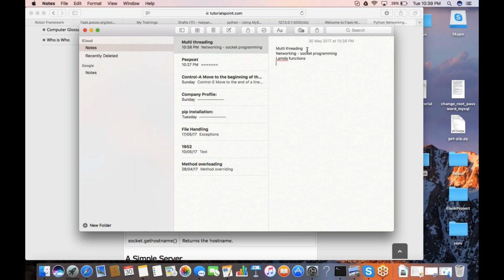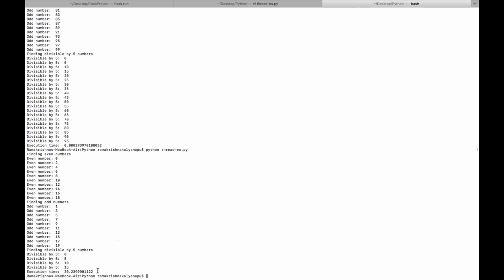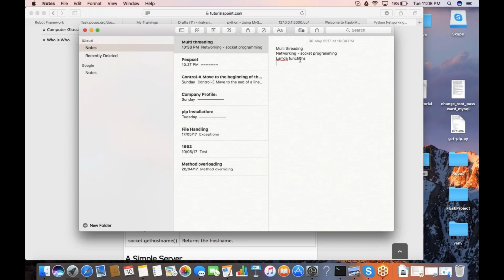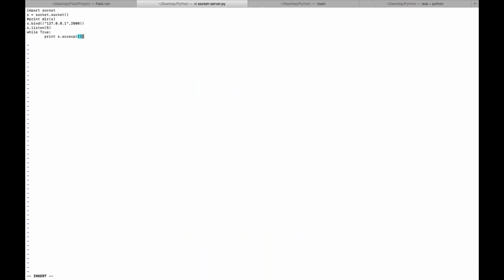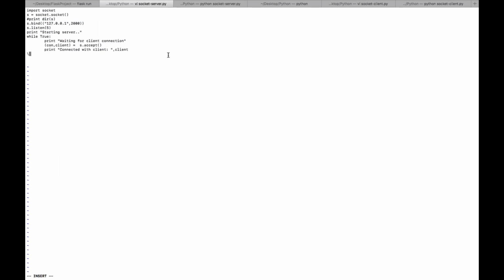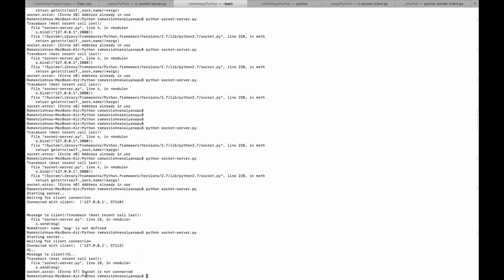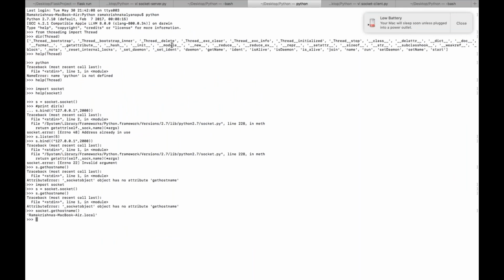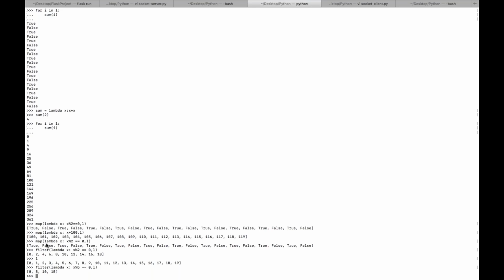Python class - 13